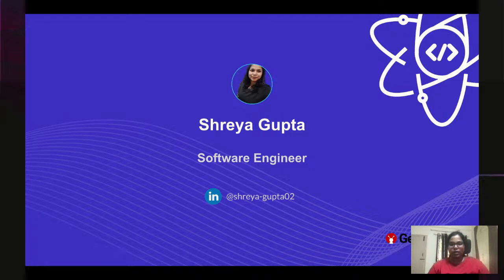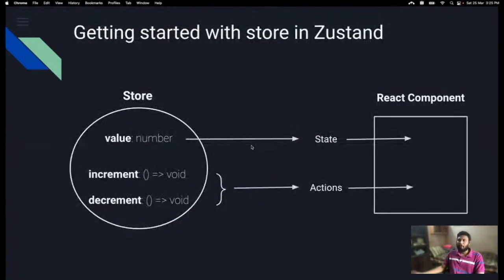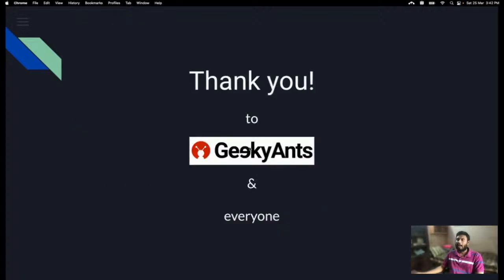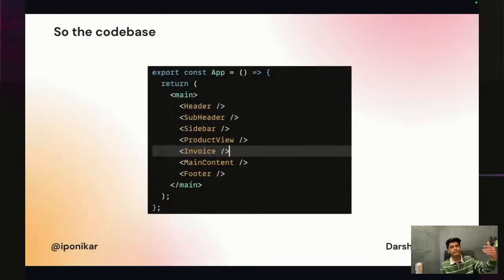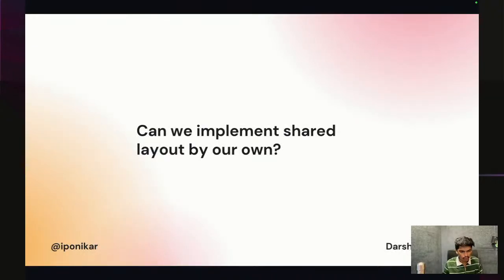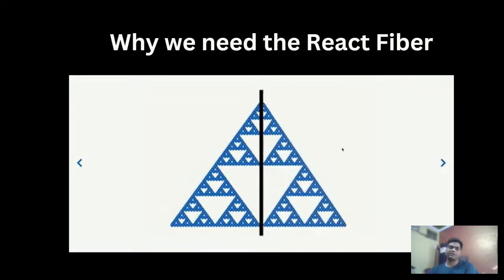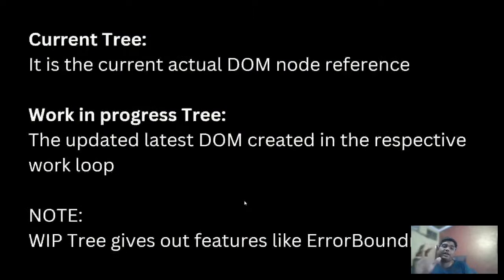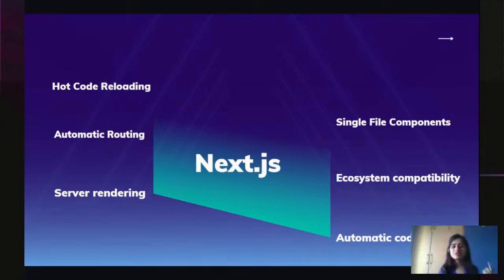React & Next.js Virtual Meet-up - 25th March, 2023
Welcome to the React & Next.js Virtual Meetup!

GeekyAnts & React Wizards is elated to organize the React & Next.js Virtual Meet-up - 03:00 pm on 25th March, 2023.

A super show to connect with our React & Next.js experts and the community.

Join the extravaganza of like-minded people!

Agenda:

03:00 PM - 03:10 PM - Kicking off the event with Emcee Sourav Ganguly

03:10 PM - 03:20 PM - Keynote by Shreya on React & Next.js

03:20 PM - 03:40 PM - State Management using Zustand for React by Sadanand Pai

03:40 PM - 04:00 PM - The Future of Layouts by Darshan Ponikar

04:00 PM - 04:20 PM - BREAK

04:20 PM - 04:40 - React Fiber by Rajat Pratap Singh

04:40 PM - 05:00 PM - React as a game changer by Shreya Poudyal (N/A)